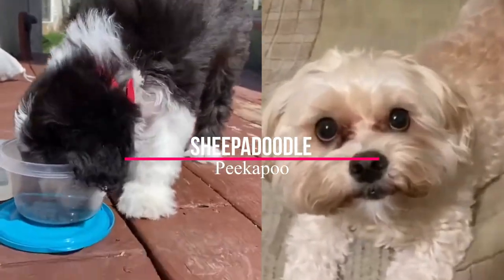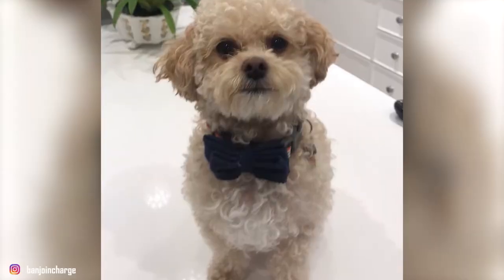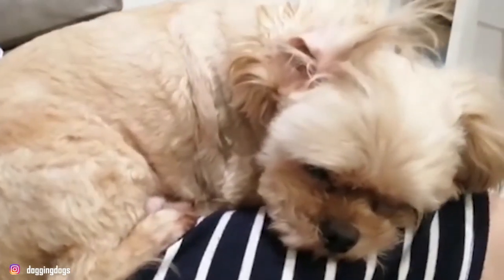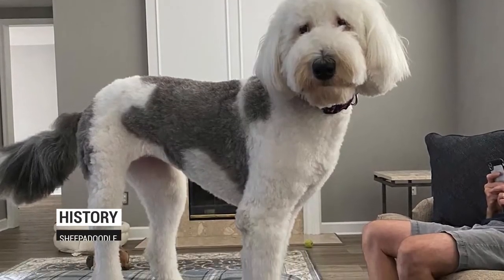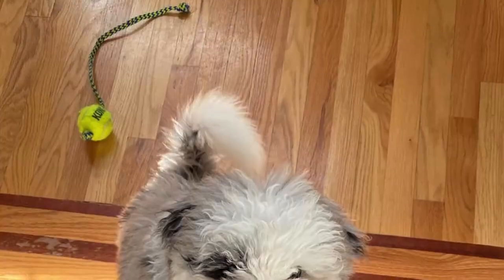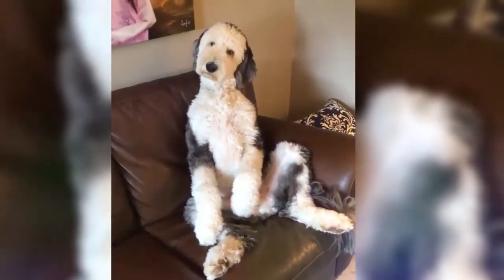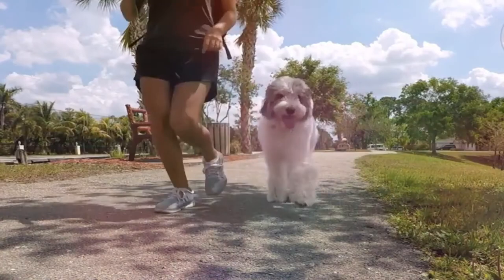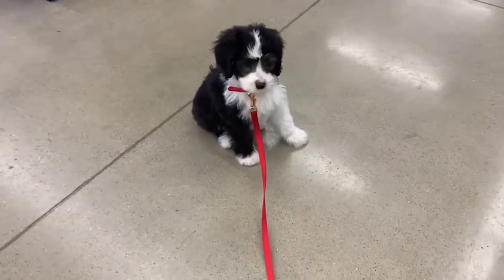PEEKAPOO VS SHEEPADOODLE | What is the differences in a Peekapoo and Sheepadoodle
Develops your Dog's
"Hidden Intelligence"
To eliminate bad behavior and Create the obedient, well-behaved pet of your dreams

Discover The Deadly Secret The Dog Food Industry Is
Spending Millions To Make Sure You Never Find Out

Welcome to The Pet Pooch Program! We talk about dog breed info and dog breed facts. We also currate a number of dogs 101 videos and dog comparison along with dog breed characteristics

Don't Forget to Subscribe to the channel for facts you need to know before getting a dog and not sure which one to get or just love hearing about all the dog breeds the exist!